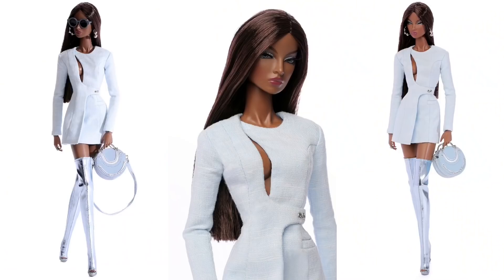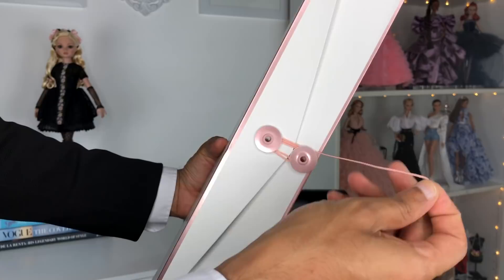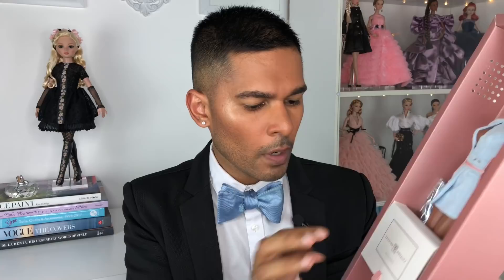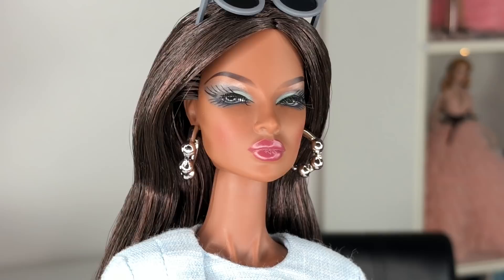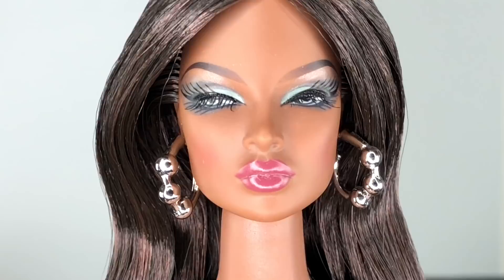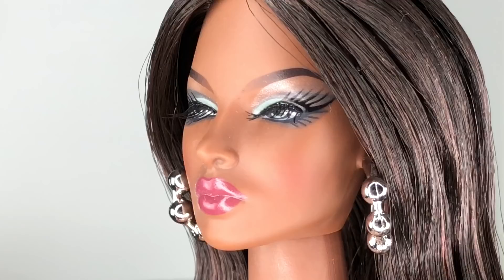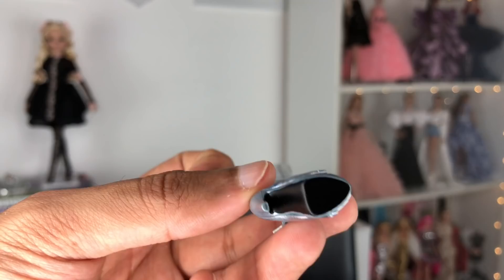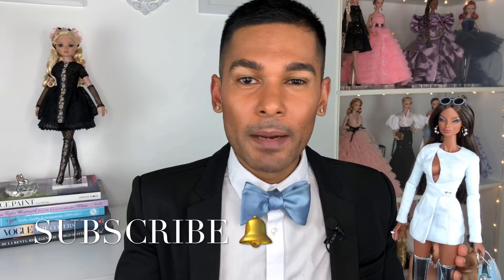MODERNIST Eugenia Perrin-Frost Doll - Fashion Royalty - Integrity Toys - Review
Modern bae! I'm deboxing and reviewing Modernist Eugenia Perrin-Frost doll who is a 2018 W Club Exclusive from the Fashion Royalty Collection.

My second Eugenia! This gal is part of the 2018 W Club upgrade trio and I am looooving her. So interesting to see her in a dark skin tone--I feel like it gives her face a whole new vibe. Dying for her thigh-high metallic peep-toe boots! She's definitely modern, chic, and oh-so-money'd glam.

THUMBS UP for Eugenia!!

* Photos of Modernist Eugenia Perrin-Frost, Eye Candy Rayna Ahmadi & Soda Pop Saturday Poppy Parker dolls copyright Integrity Toys
* Photos of Tom Ford 2015 & 2018 runway looks copyright VOGUE/Conde Nast
* Photo of Off-White 2018 runway look copyright VOGUE/Conde Nast
* Photos of Chloe "Pixie" shoulder bags copyright Chloe

xoxo
Suresh